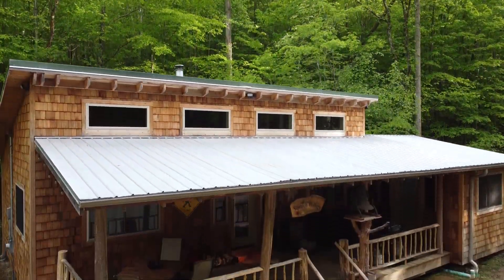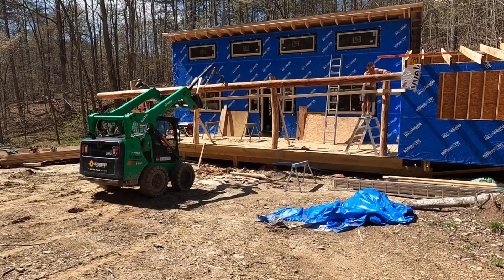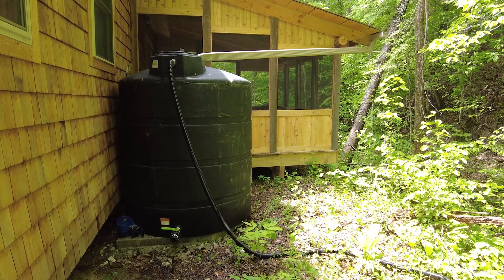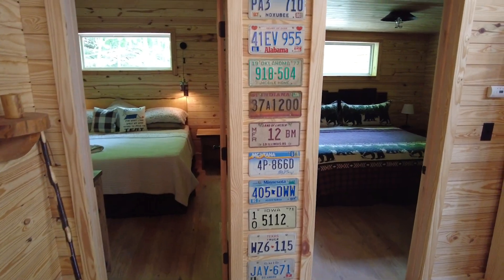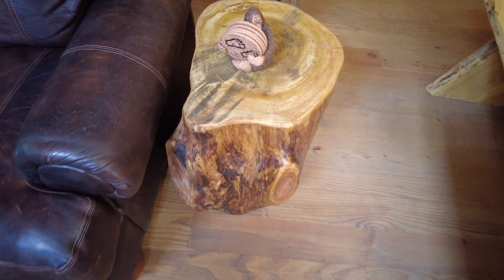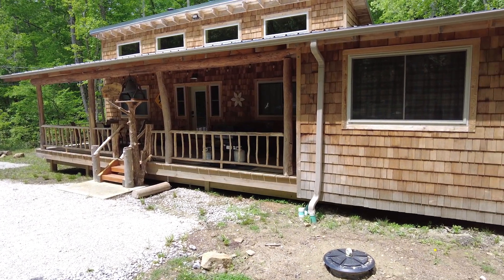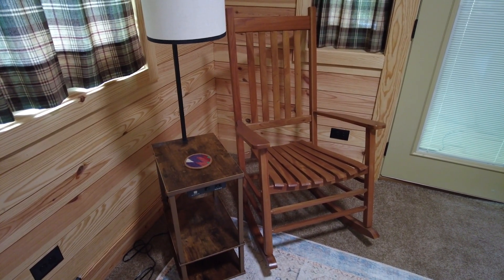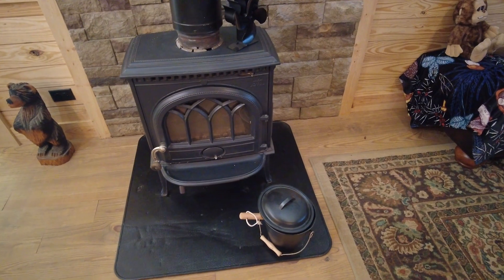Secluded Mountain Cabin Tour | Squatch Hollow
In this episode, we're taking a tour of our first secluded mountain cabin build.

Overland/Camping Channel:  @buildlifeoverland

On this channel I make weekly videos documenting the build of my rustic mountain rental cabins. When not on a build trip I make videos building and preparing for the trips as well property maintenance, firewood and my outdoor wood boiler.

Equipment I use:
Stihl 500i
Kubota L4060
Kubota L2501
Case 435 Skid Steer
Super Splitter
Split Fire inverted splitter
Saw Stop table saw
Chevy Silverado 2500 HD Duramax
Texas Pride Dump Trailers

Cameras:
Cannon M50
Insta 360 Go2